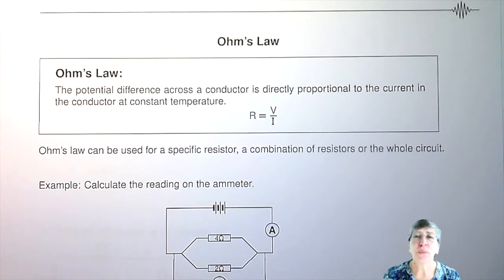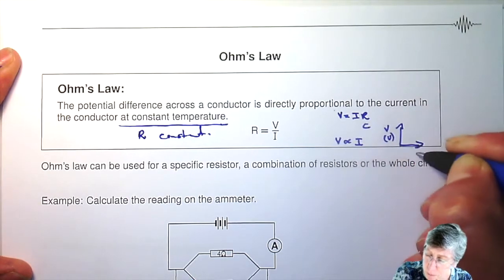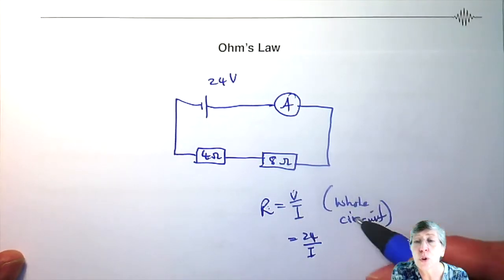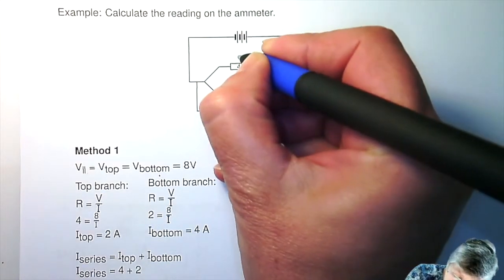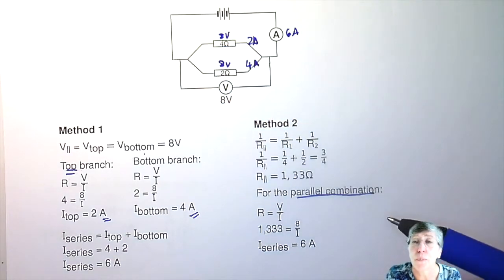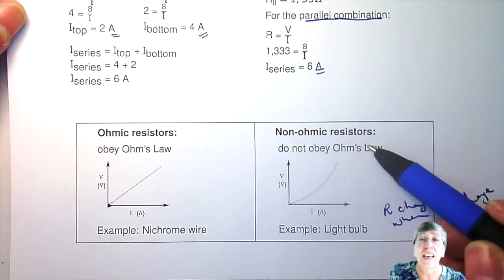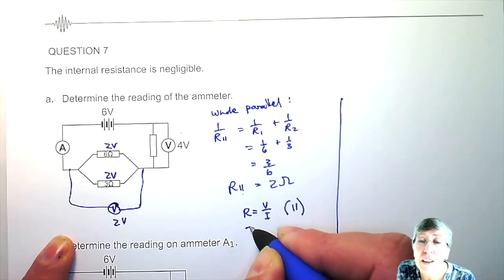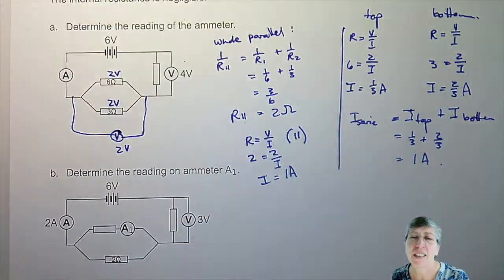Circuits 4: Ohm's Law (Junior Tukkies Summer School)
We discuss Ohm's Law and how to apply it.  This video forms part of the Junior Tukkie Summer School.